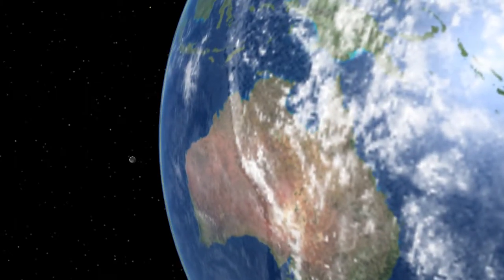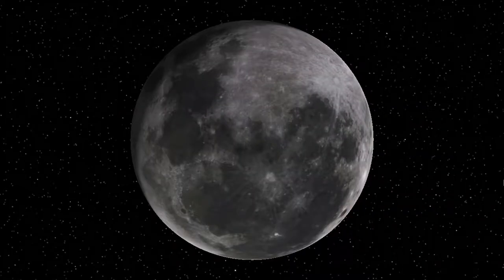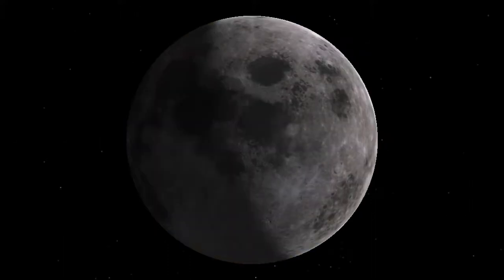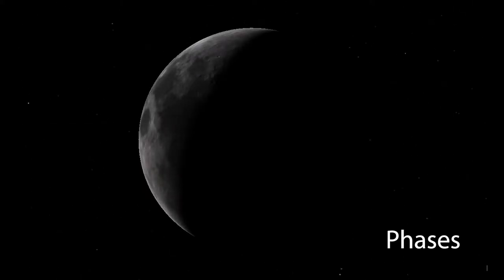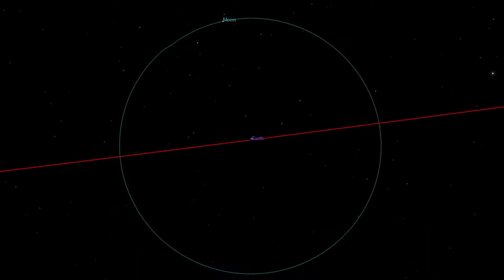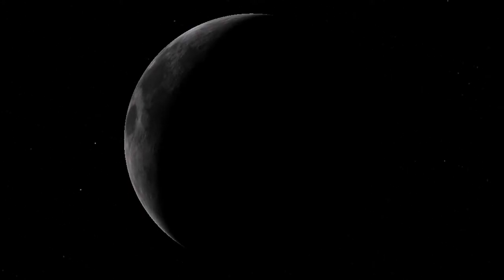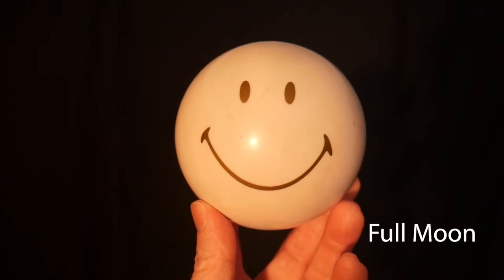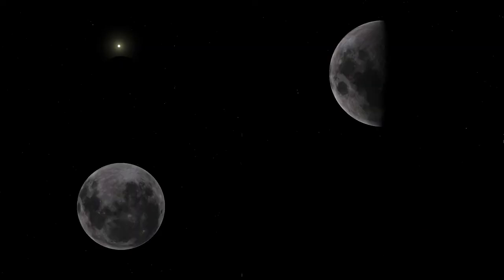Moon Phases with CELESTIA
The phases of the moon is due to its orbit around the Earth. We can visualise this using CELESTIA.

This video is written and produced by Sean M Elliott.
Presented by Sean M Elliott.